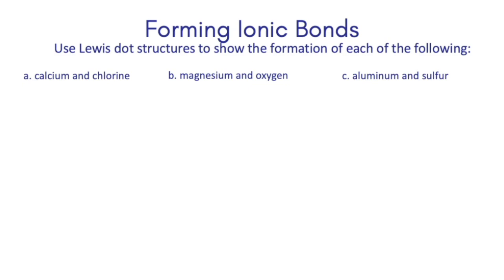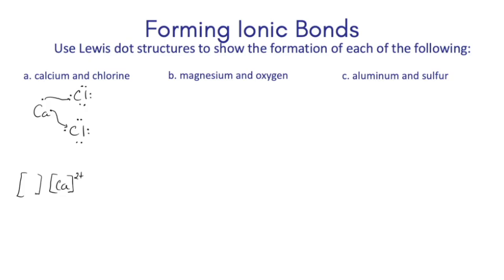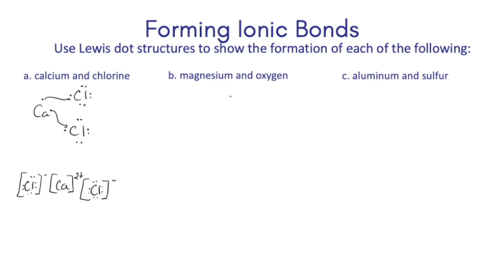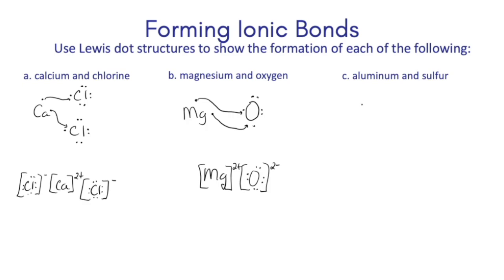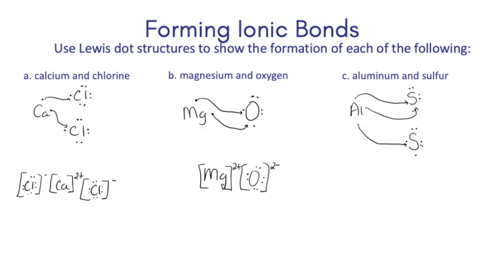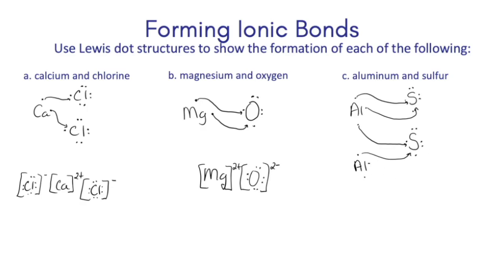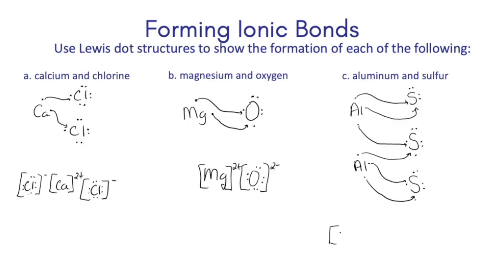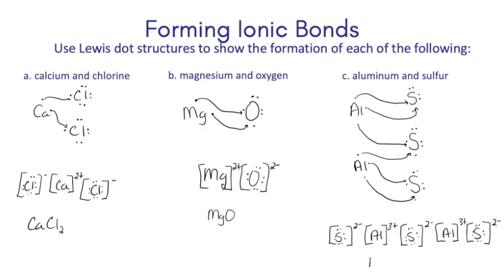Form ionic bonds using Lewis Dot Structures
I break down how to write Lewis dot structures, then use them to show how ions bond to form a neutral ionic compound, step-by-step, including how to write the resulting chemical formula.

 👇 Drop a comment if you want a full breakdown or related video.